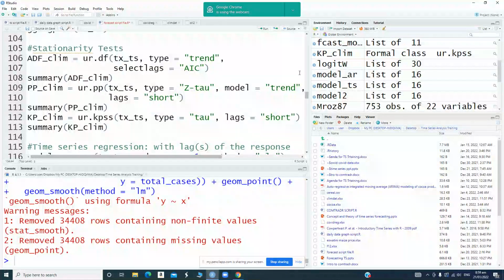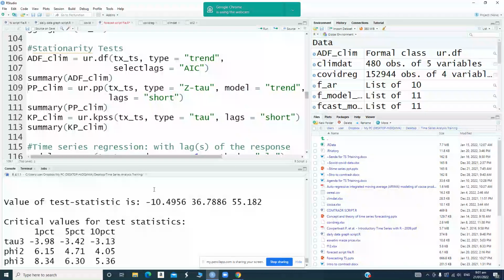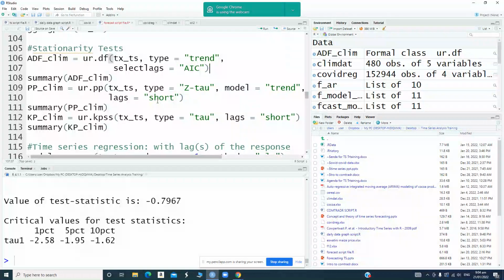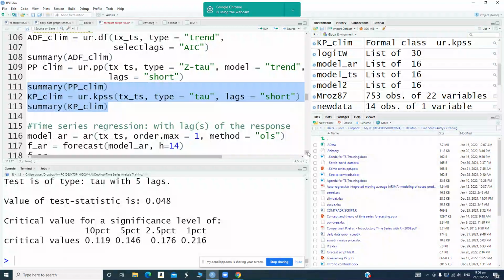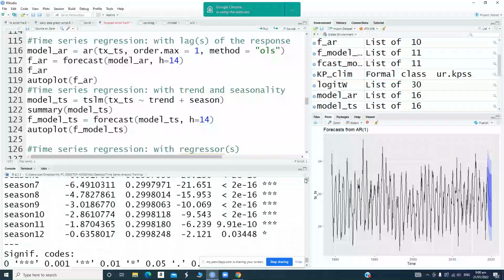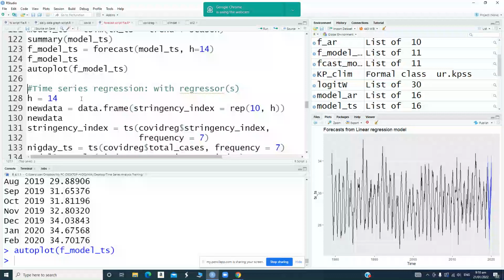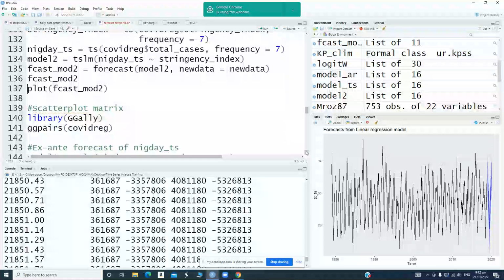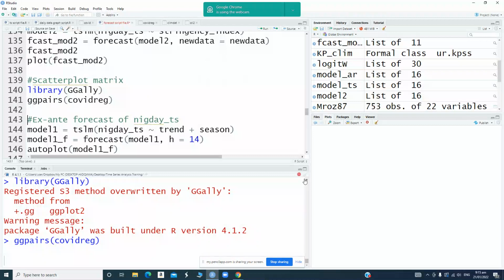Regression based time series forecast: Basics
ADF, PP, KPSS stationarity tests
forecast based on AR(1)
Ex-ante forecast based on trend and seasonality
Scenario forecast based on an intervention variable eg covid based on stringent index